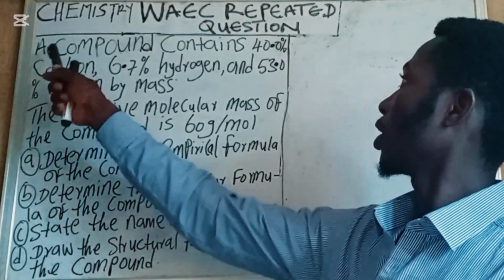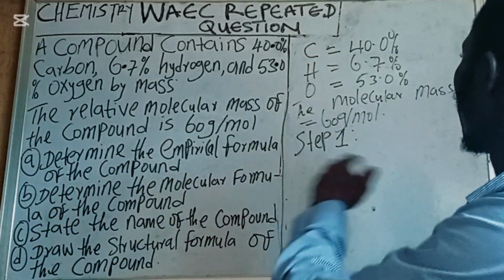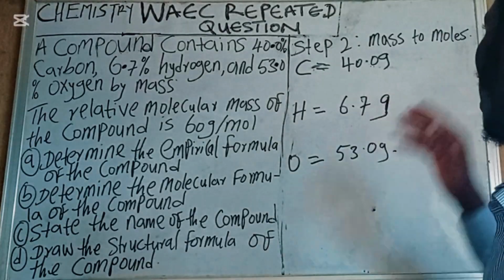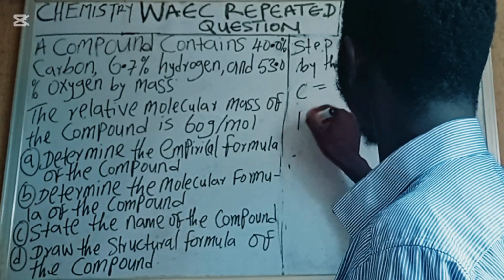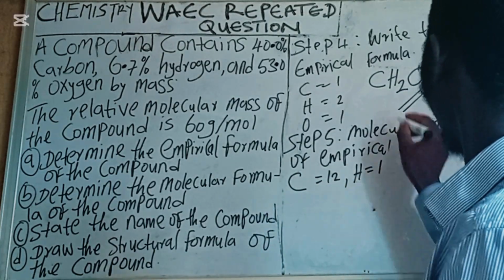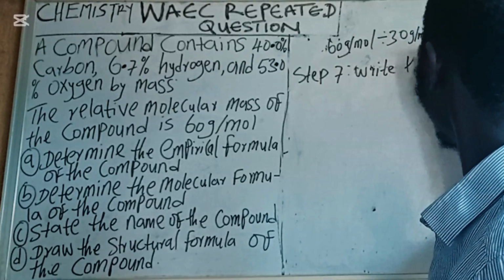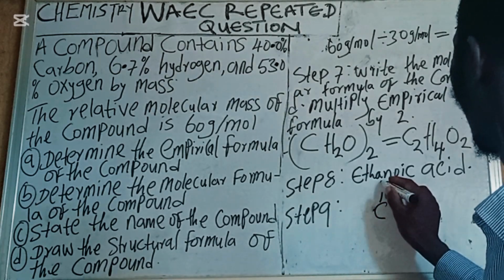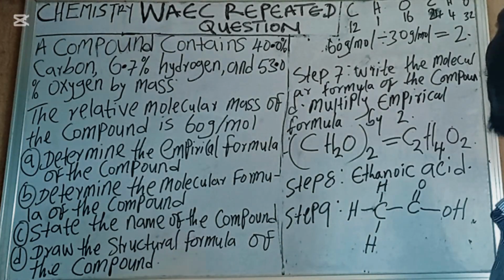Empirical and Molecular Formula (WAEC Chemistry) Full Explanation + Structure & Name.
In this video, I solve a common WAEC Chemistry question on empirical formula, molecular formula, naming, and structural formula.
Many students lose marks on this type of question because they don’t understand the step-by-step method.